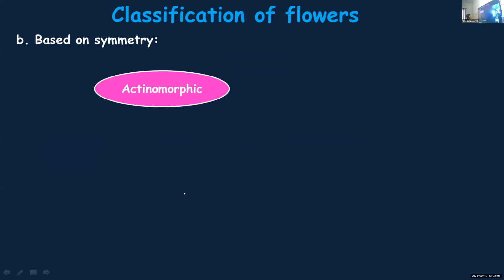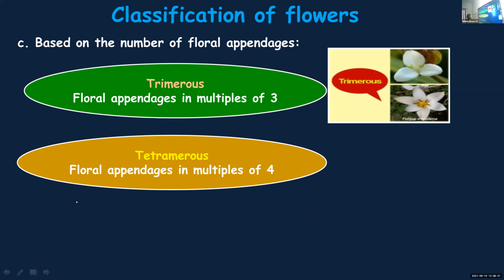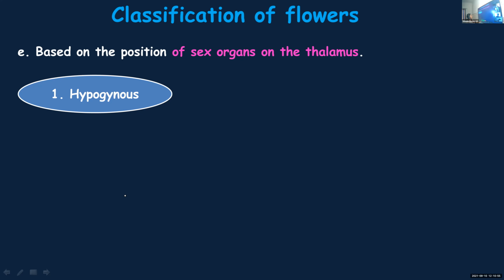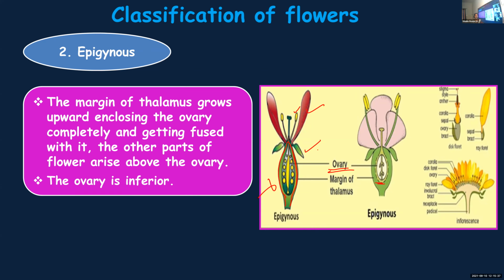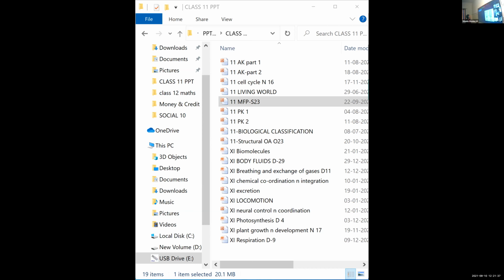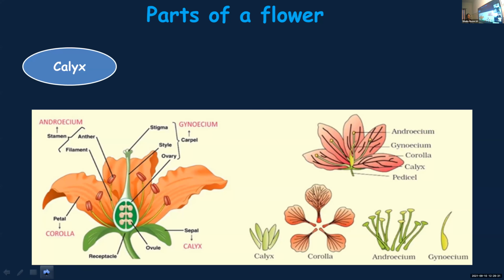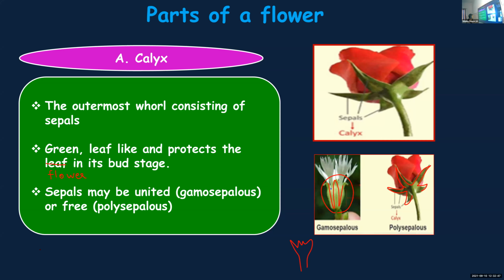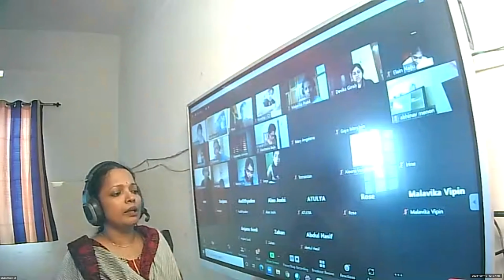Dr Raju Davis International School | CLASS 11 BIOLOGY | 10-09-2021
CLASS 11 BIOLOGY  ANDROECIUM